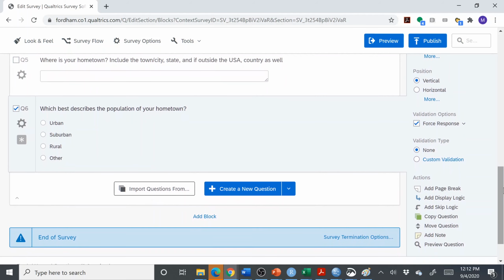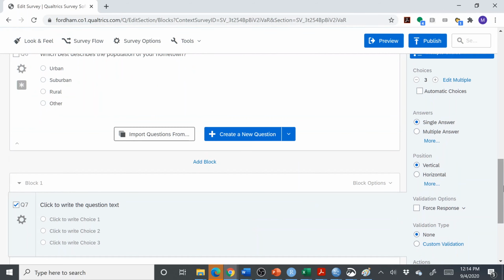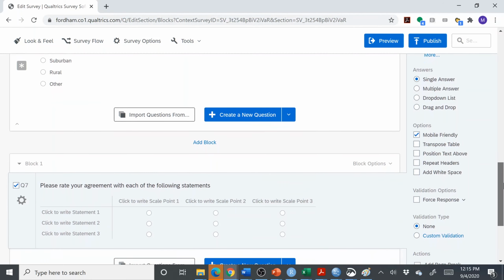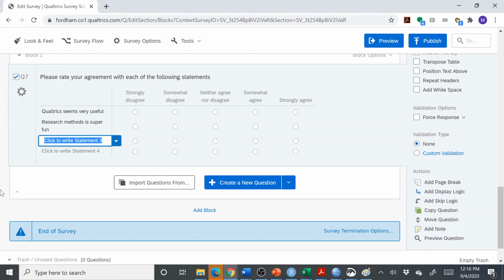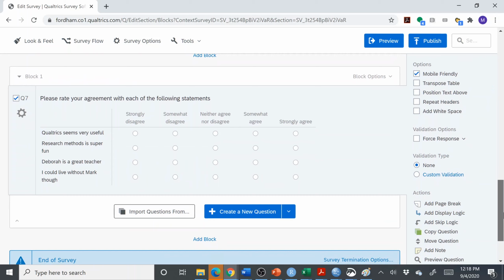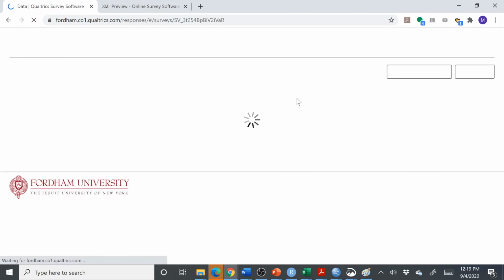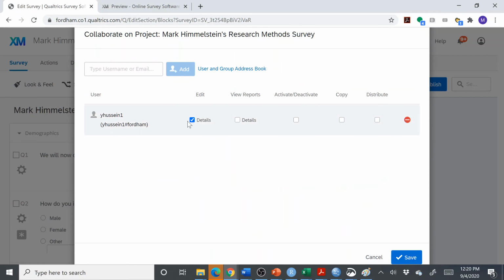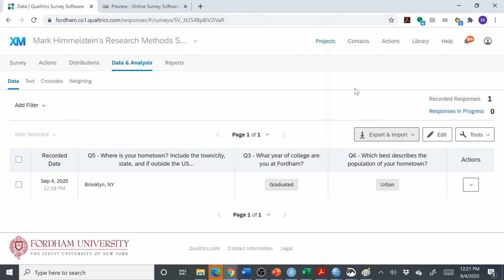Qualtrics Video 2: Likert Scales and Reviewing your Survey